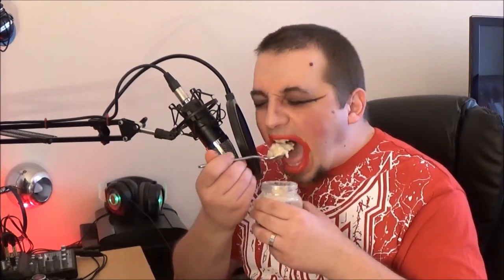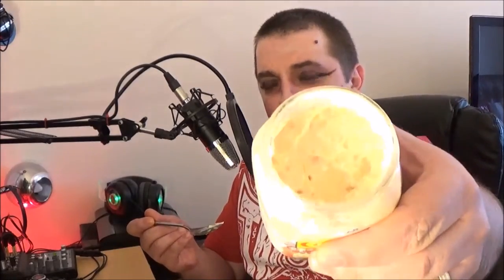Horseradish challenge | 1000 Sub Special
Hey guys and welcome to another video! This is my Horseradish Challenge Special to celebrate the fact that the channel has reached 1000 subscriber. After filming the video I couldn’t help but feel a bit ill which has postponed the upload a bit by a few hours but better late than never! In this video I attempt to eat an entire jar of hot horseradish. Will I succeed or will I be sick? Only one way to find out!